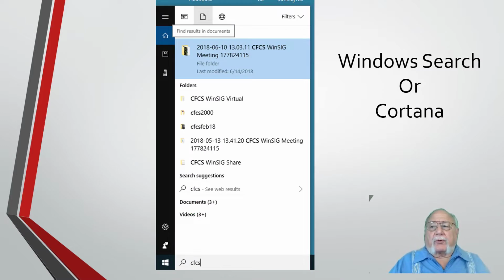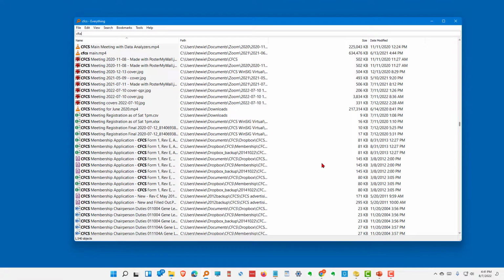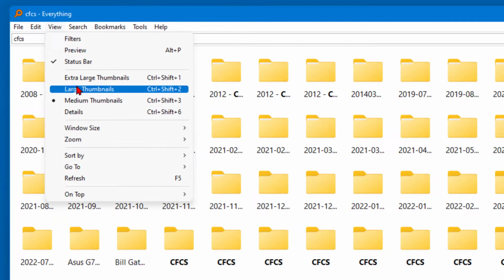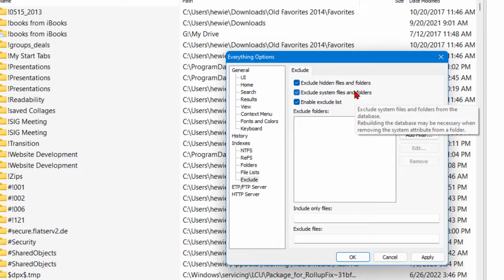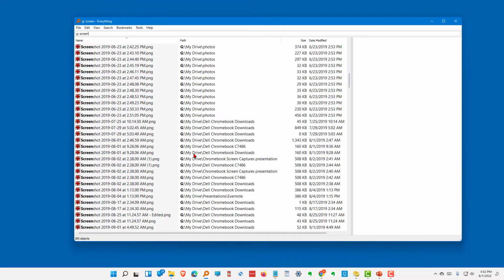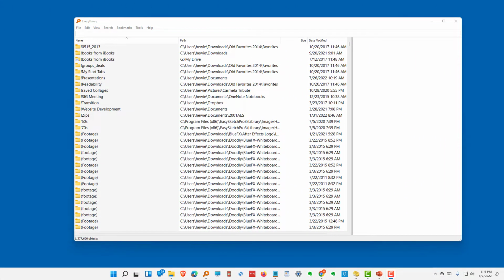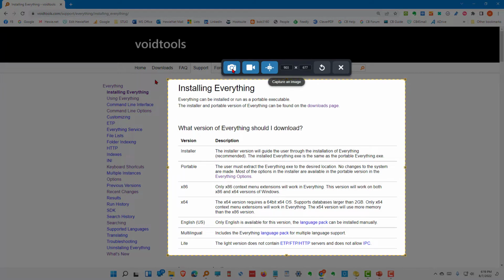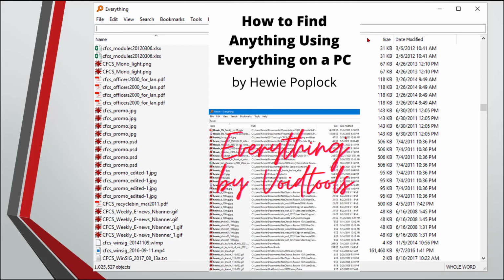How to Find Anything in Everything on a PC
How to Find Anything Using Everything on a PC by Hewie Poplock. "Everything" is search engine that locates files and folders by filename instantly for Windows. Unlike Windows search, "Everything" initially displays every file and folder on your computer. You type in a search filter to limit what files and folders are displayed. This is a free utility that all Windows users should install and use. "Everything" will run on Windows XP, Vista, Windows 7, Windows 8, Windows 10 and Windows 11.

This video was introduced on "Tech for Seniors" on Monday, August 8, 2022 co-hosted by Hewie Poplock and Ron Brown. I was also used on Hewie's WinSIG on Sunday. August 14, 2022. Hewie shows a few of it's settings and several ways in which he uses "Everything."